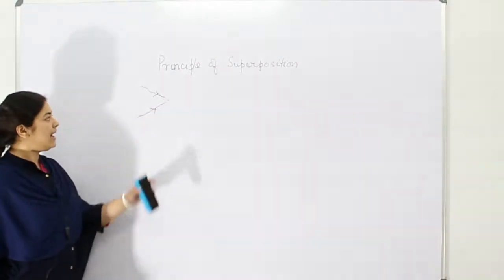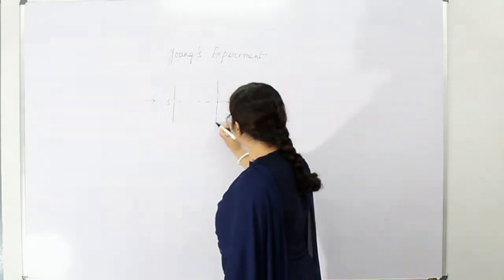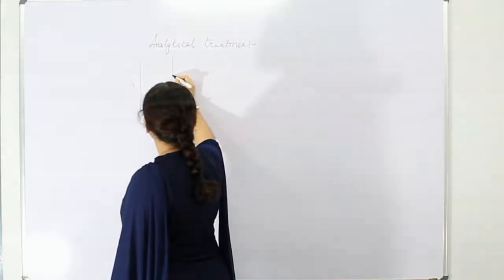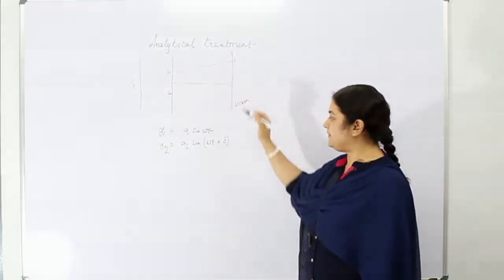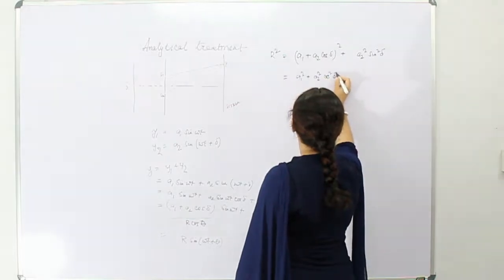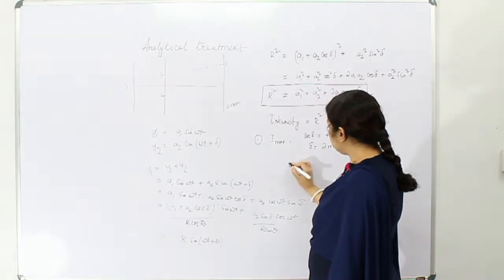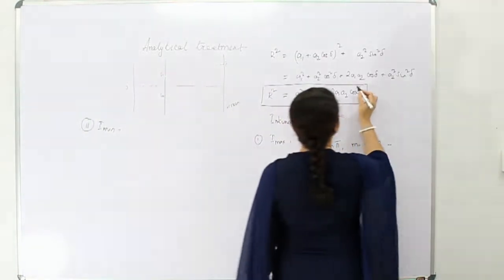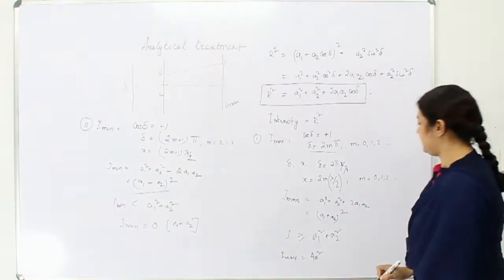Interference - Part 1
Interference of light, description of Young’s double slit experiment and its analytical treatment